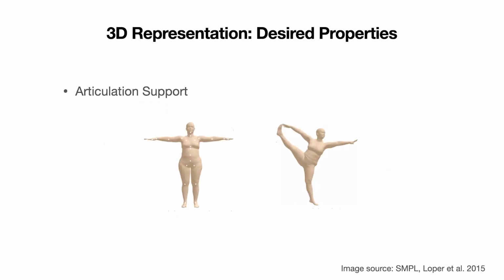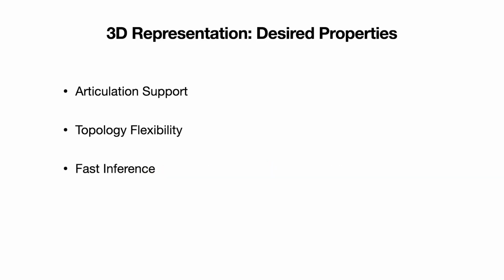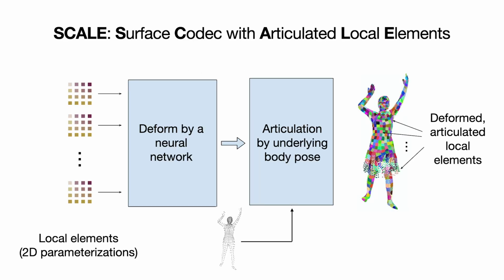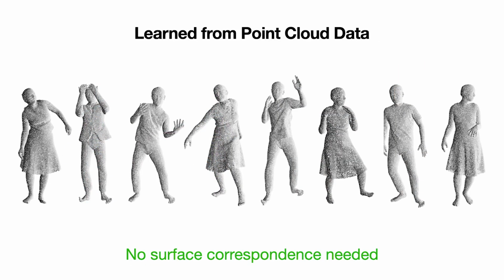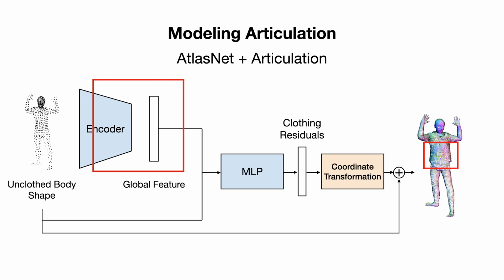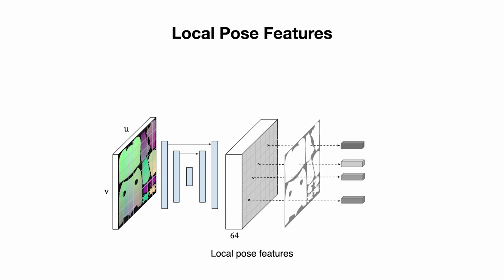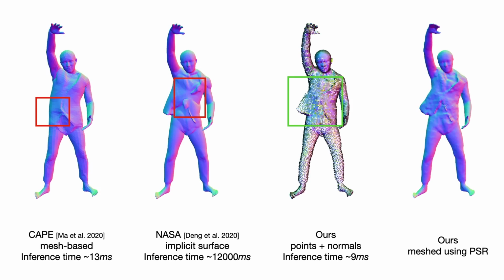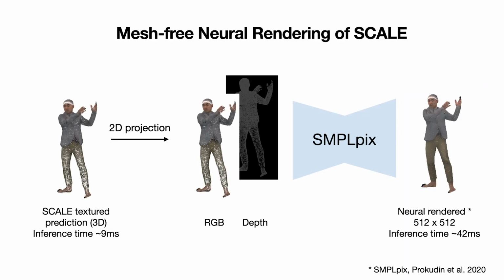[CVPR 2021] SCALE: Modeling Clothed Humans with a Surface Codec of Articulated Local Elements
To appear in CVPR 2021.

SCALE models 3D clothed humans with hundreds of articulated surface elements, resulting in avatars with realistic clothing that deforms naturally even in the presence of topological change.

Abstract:
Learning to model and reconstruct humans in clothing is challenging due to articulation, non-rigid deformation, and varying clothing types and topologies. To enable learning, the choice of representation is the key. Recent work uses neural networks to parameterize local surface elements. This approach captures locally coherent geometry and non-planar details, can deal with varying topology, and does not require registered training data. However, naively using such methods to model 3D clothed humans fails to capture fine-grained local deformations and generalizes poorly. To address this, we present three key innovations: First, we deform surface elements based on a human body model such that large-scale deformations caused by articulation are explicitly separated from topological changes and local clothing deformations. Second, we address the limitations of existing neural surface elements by regressing local geometry from local features, significantly improving the expressiveness. Third, we learn a pose embedding on a 2D parameterization space that encodes posed body geometry, improving generalization to unseen poses by reducing non-local spurious correlations. We demonstrate the efficacy of our surface representation by learning models of complex clothing from point clouds. The clothing can change topology and deviate from the topology of the body. Once learned, we can animate previously unseen motions, producing high-quality point clouds, from which we generate realistic images with neural rendering. We assess the importance of each technical contribution and show that our approach outperforms the state-of-the-art methods in terms of reconstruction accuracy and inference time.

Acknowledgements: Q. Ma acknowledges the support from the Deutsche Forschungsgemeinschaft (DFG, German Research Foundation) and the Max Planck ETH Center for Learning Systems.